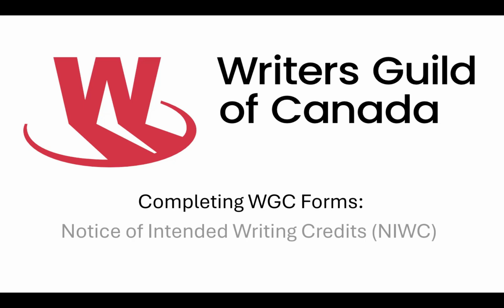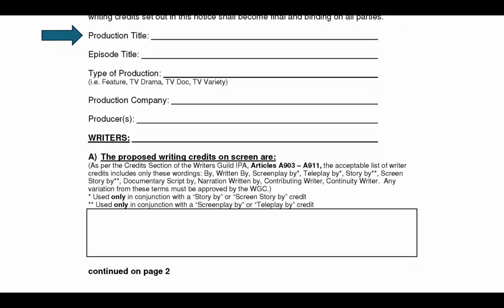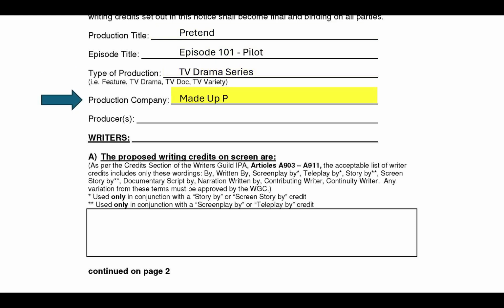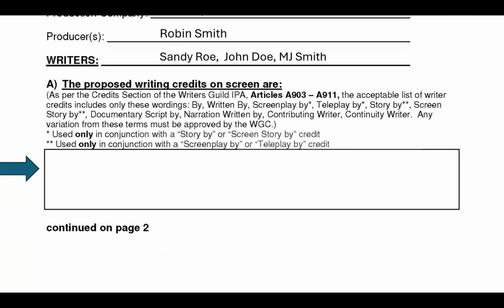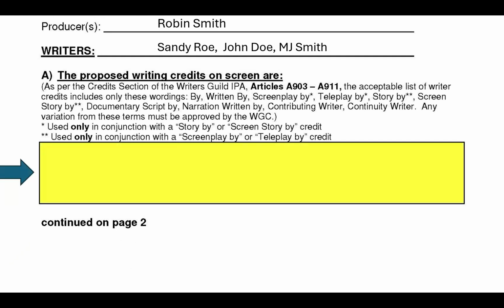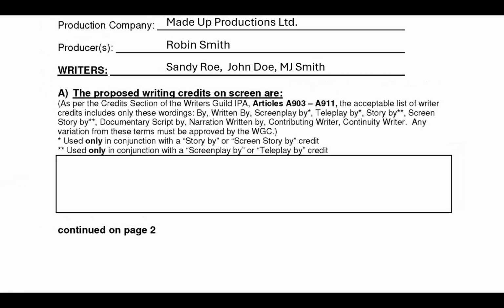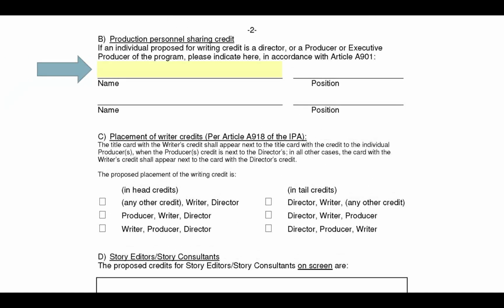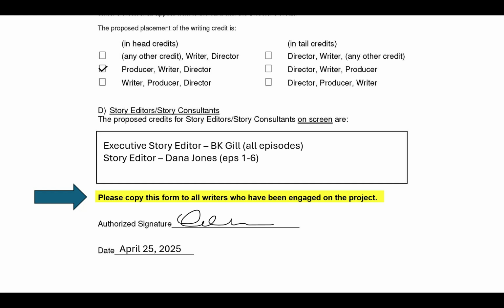How to complete a NIWC form (Apr 2025)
WGC Instructional Video for Producers: How to complete the "Notice of Intended Writing Credits" form